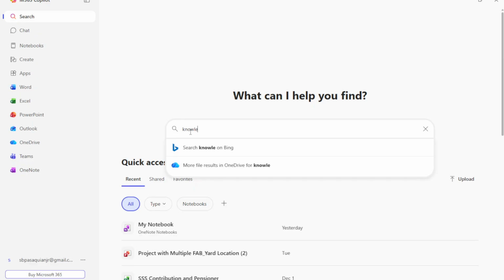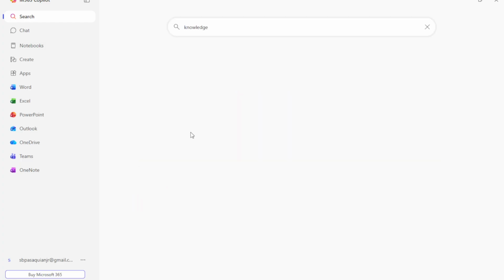Add a PDF to Copilot in Copilot Studio [2025 Guide]